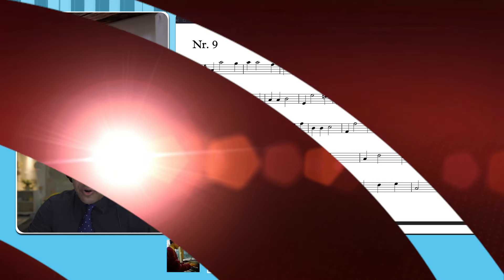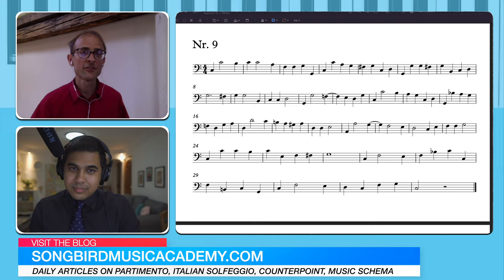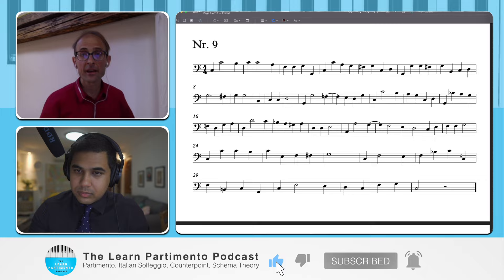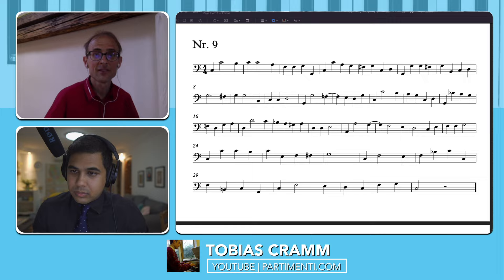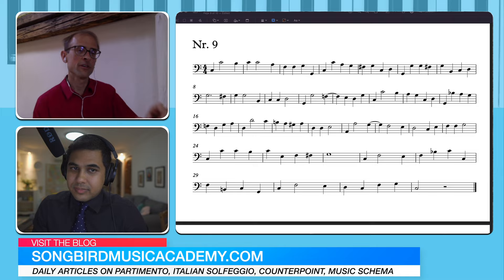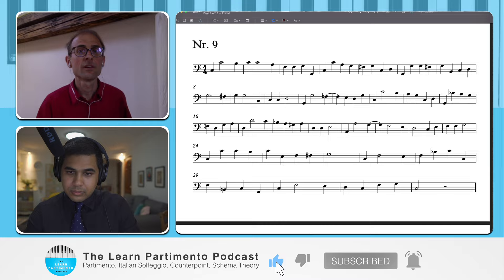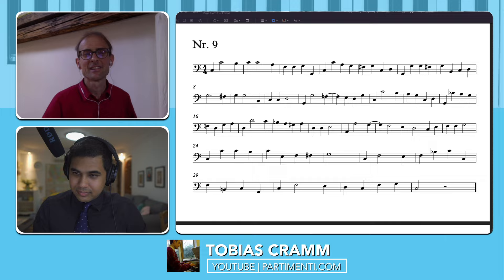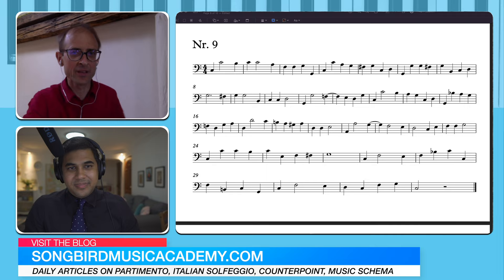Tobias Cramm explains and realizes Furno 9